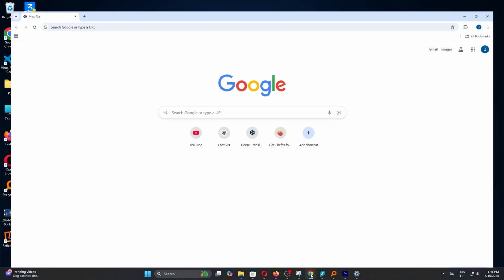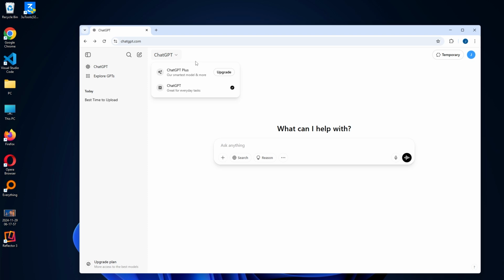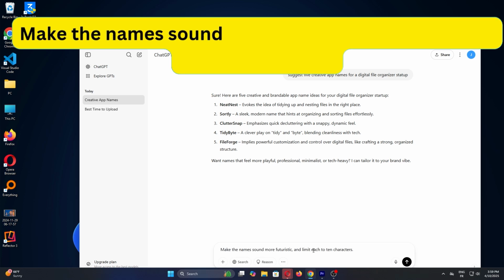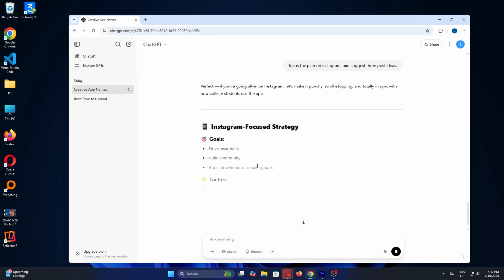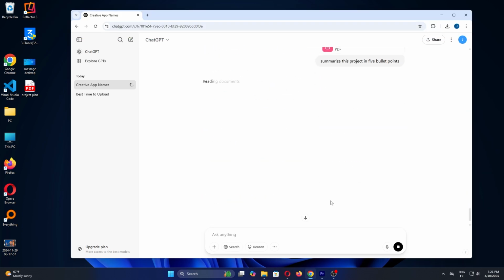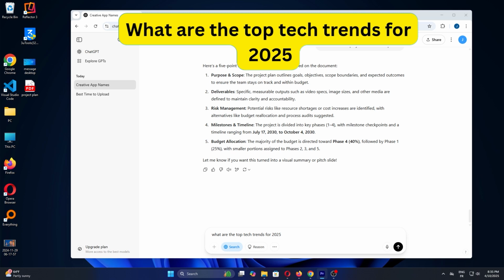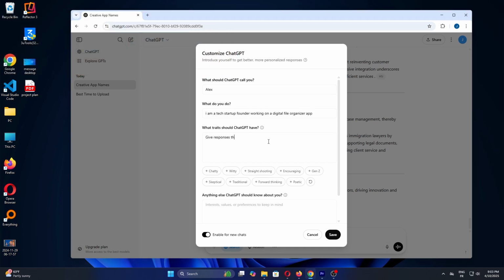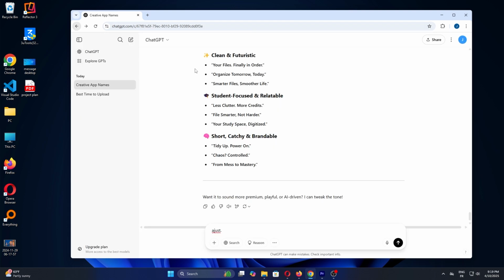How to Use ChatGPT in 2025: The Ultimate Beginner's Guide (New Features & Tips)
Unlock the full potential of ChatGPT in 2025 with our ultimate beginner's guide! Whether you're a student, professional, or just curious about AI, this step-by-step tutorial will walk you through everything you need to know to use ChatGPT effectively. Learn how to get started, navigate the interface, write powerful prompts, brainstorm ideas, utilize new multimodal features like file uploads (images & PDFs) and the exciting Voiceflow for natural voice conversations, search for up-to-date information, and customize ChatGPT for personalized responses.

Perfect for anyone new to ChatGPT or looking to understand the latest 2025 features. We cover practical examples like generating app names, creating a marketing plan, organizing files, and even drafting emails. By the end of this video, you'll be a ChatGPT pro!

📌 **What you'll learn in this ChatGPT 2025 tutorial:**
*   [00:37] Step 1: Getting Started with ChatGPT (Accessing & Sign Up/Login)
*   [01:29] Step 2: Understanding the ChatGPT Interface (Sidebar, Chat History, New Chat, Text Box, Models, Settings)
*   [02:27] Step 3: Writing Your First Prompt (Creative App Name Generation)
*   [03:53] Step 4: Using ChatGPT for Brainstorming (Digital File Organizer Marketing Plan)
*   [05:10] Step 5: Exploring Multimodal Features (Uploading Images & PDFs, Summarizing)
*   [06:25] Step 6: Using the New Voiceflow Feature (Natural Voice Conversation for Email Writing)
*   [07:20] Step 7: Searching for Up-to-Date Information (Tech Trends for 2025)
*   [08:21] Step 8: Customizing ChatGPT for Better Responses (Nickname, Role, Traits)
*   [09:22] Step 9: Tips and Best Practices for Using ChatGPT Effectively

👍 If this tutorial helped you, please give it a thumbs up, subscribe to Passionate About Tech for more AI and tech guides, and hit the notification bell so you don't miss out on future content!
💬 Have questions or want to share how you'll use ChatGPT?